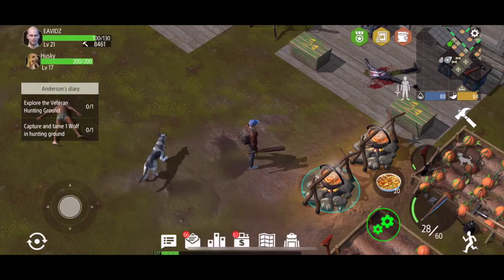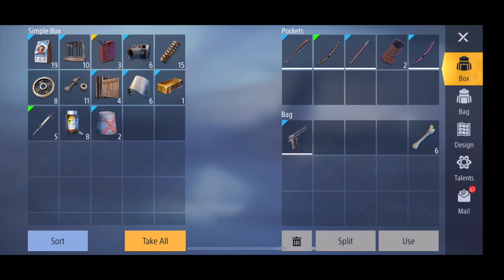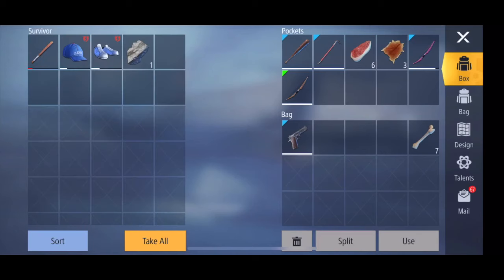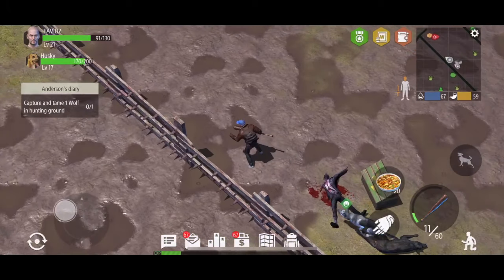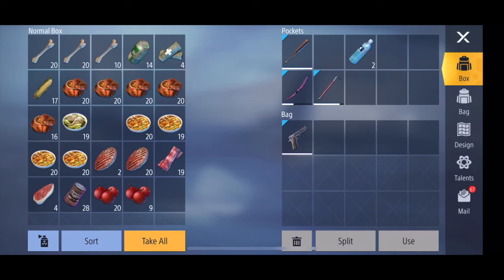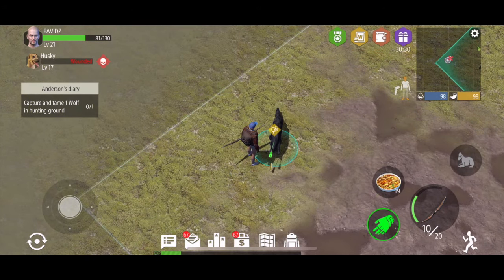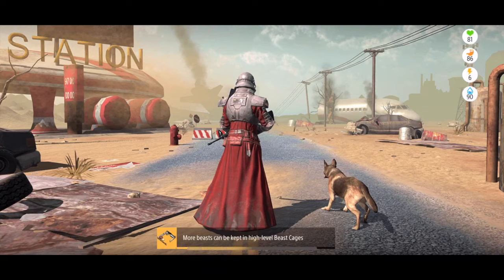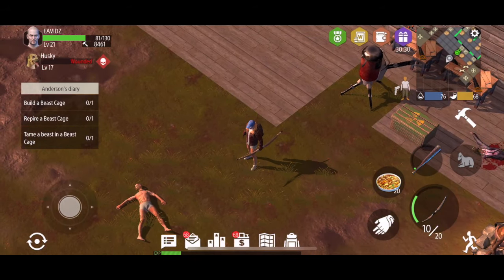Wasteland Survival: Wolf Taming Task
Welcome to Wasteland Survival. in this video, i will be working on taming a wolf to complete wolf taming task.

It’s a free survival and crafting game that I started playing. So far have been enjoying it.

Welcome to Wasteland Survival. This is a free mobile survival game. Where you need craft, weapons, build defenses and try and use everything you have to your advantage to survive. Your strategy and fighting skills are put to test, when needed to fight the zombies in different methods.